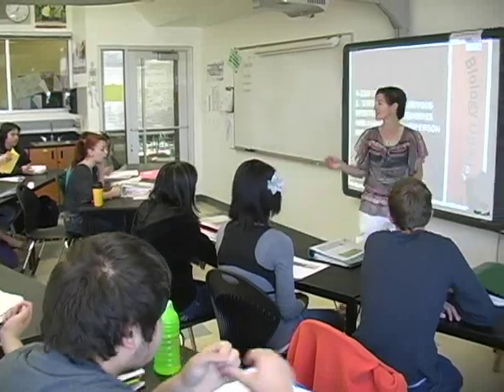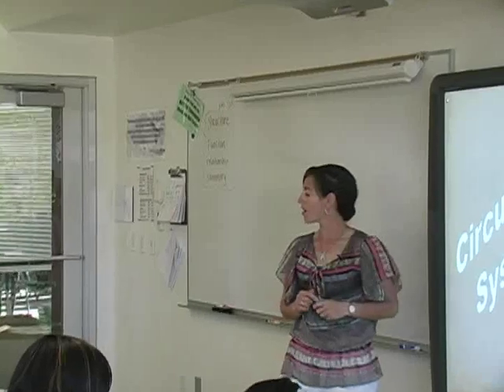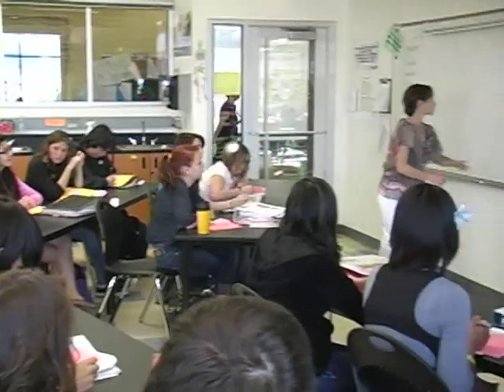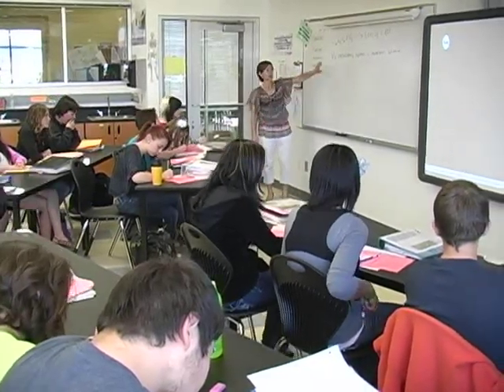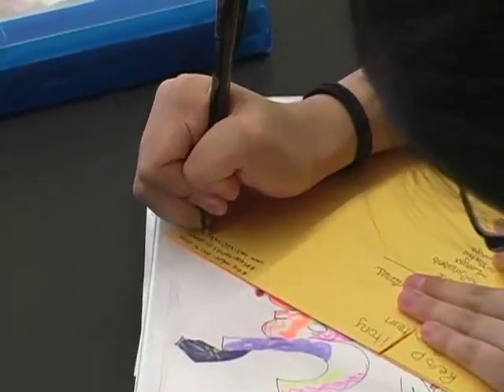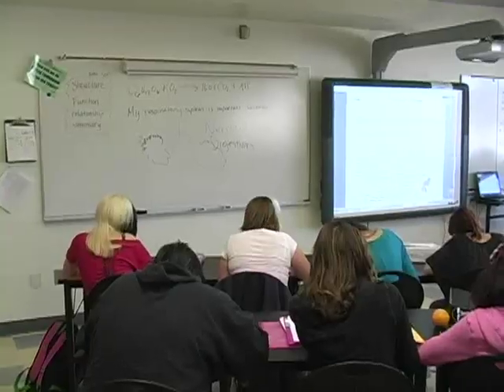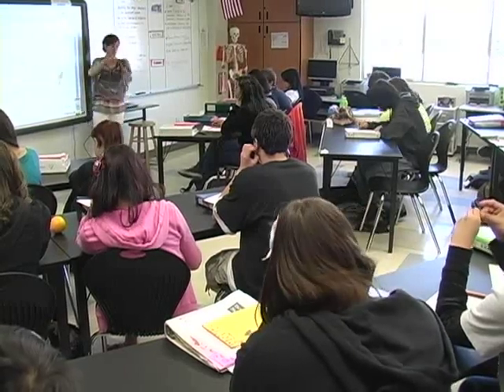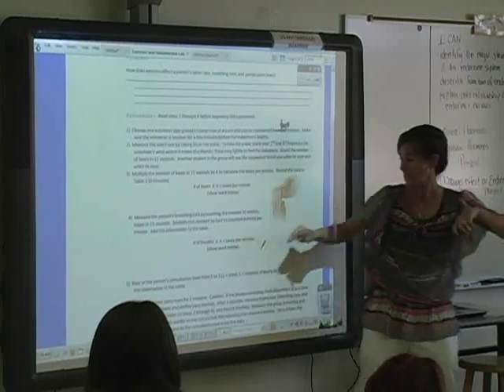WCSD Observing Teaching Module 5 Lopategui HS Science-Annotated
AACT High School Biology with Ms. Lopategui